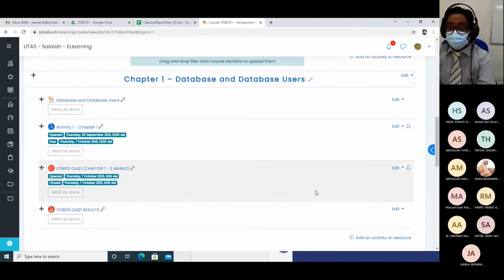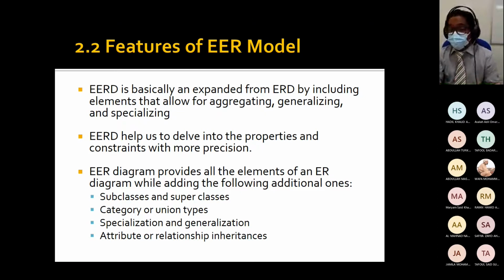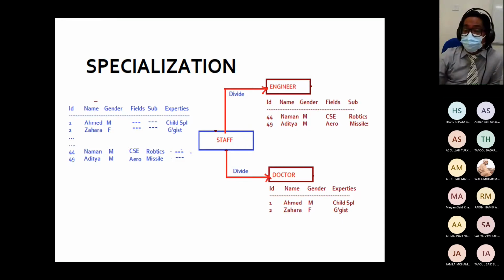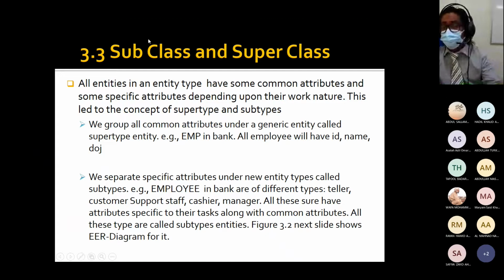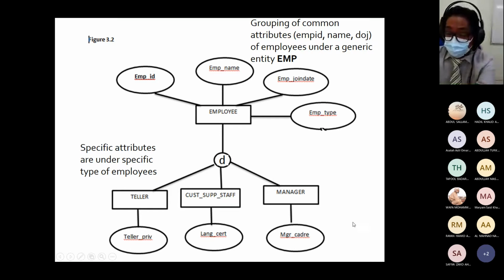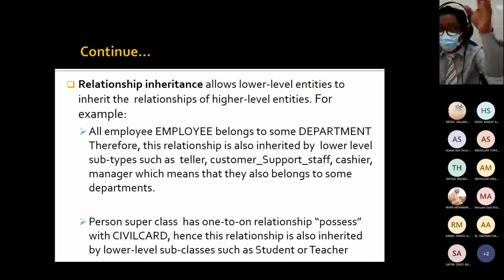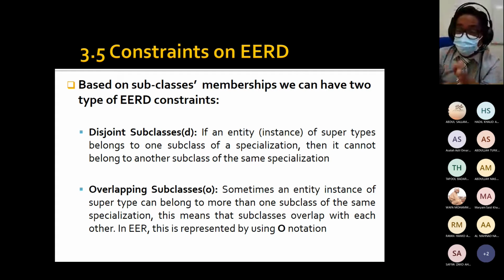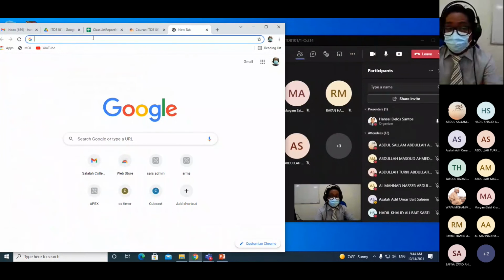Data modeling using EERD (Enhanced entity Relationship Diagram) - Online Class Session (Week 2- 3)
Data modeling using EERD
3.1 Enhanced Entity Relationship
Model (EERD)
3.2 Features of EER Model…
3.3   Sub Class and Super Class
3.4   Inheritance
3.5 Constraints on EERD
3.6 Solved Examples